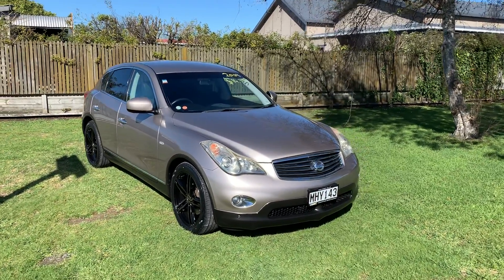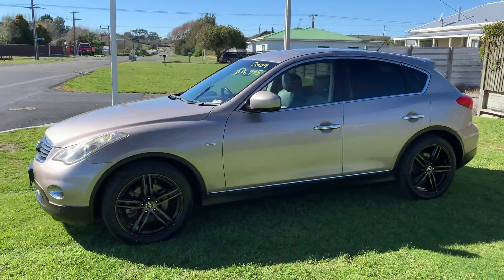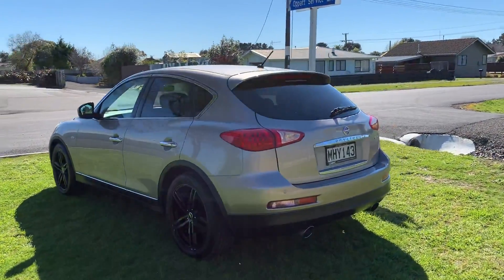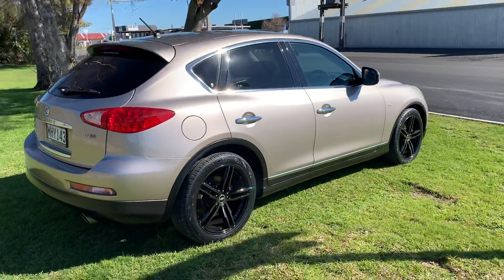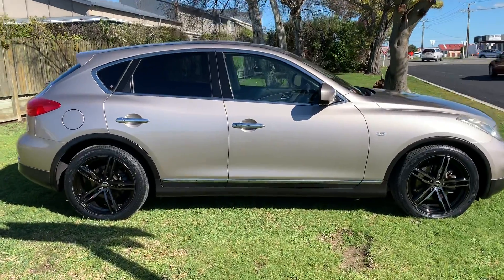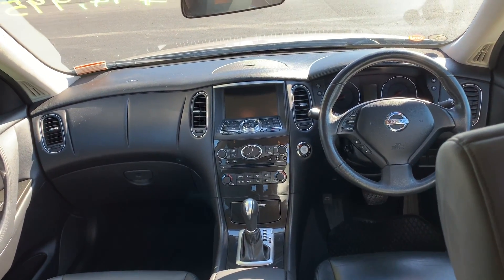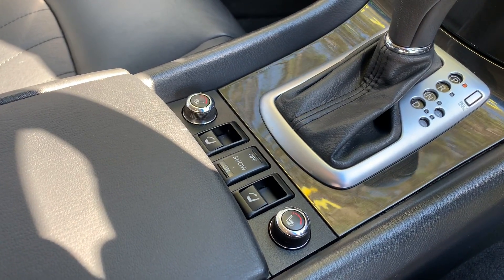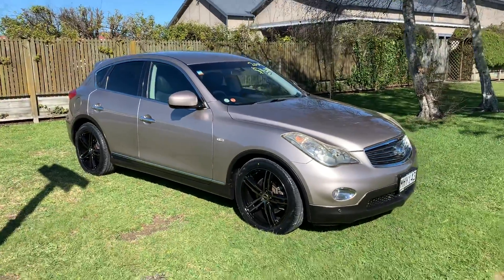Nissan Skyline Crossover 370gt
Thanks for checking out the walk around video of our awesome 2009 Nissan Skyline Crossover 370GT

Countrywide Motor Co, Sh1, Sanson.